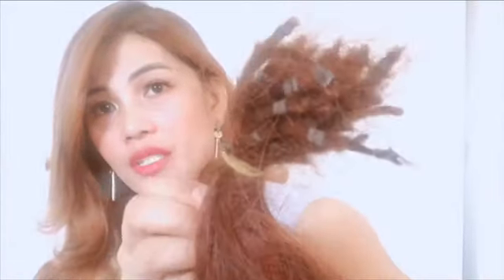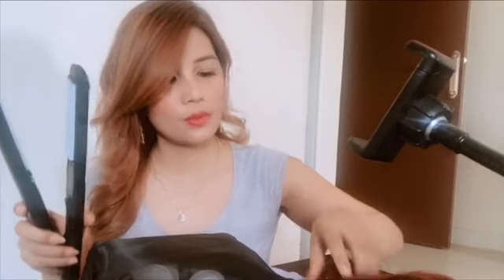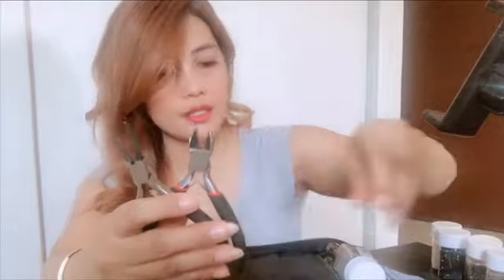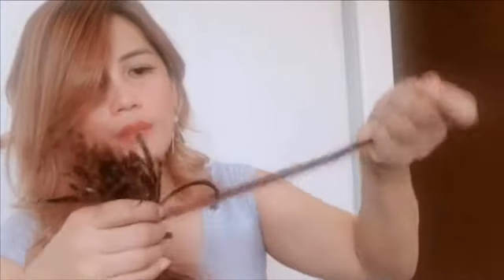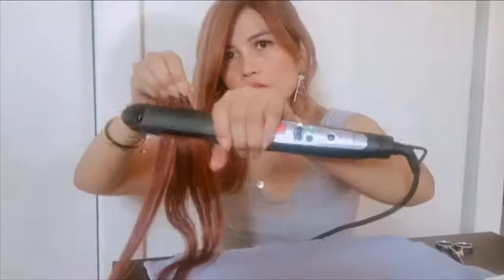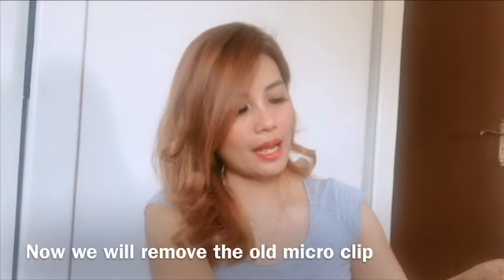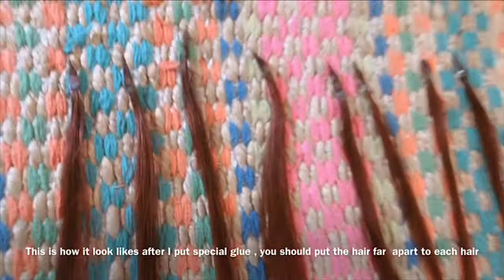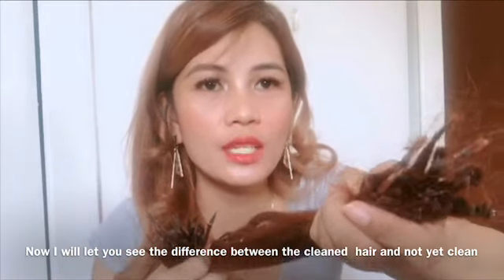HOW TO : MAKE YOUR OLD MICRO HAIR EXTENSIONS AS CLEAN AS BRAND NEW DIY HOME|| MARIE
Please fallow my face book page
🌺🌺eiram eiram y artist

Eiram.eiram_gallery
  See you again on my next videos